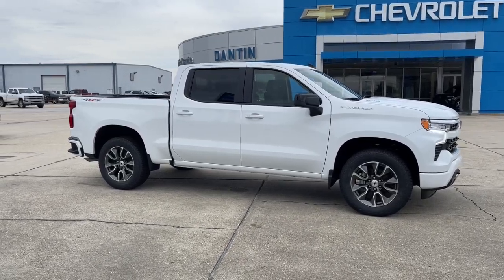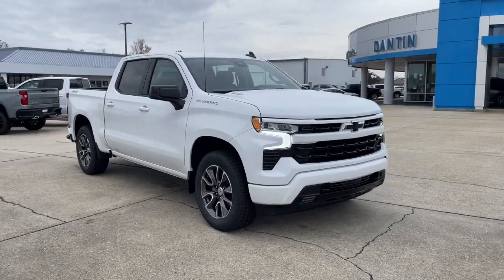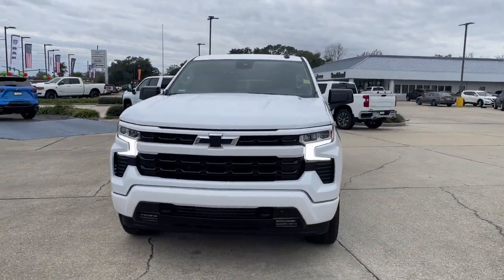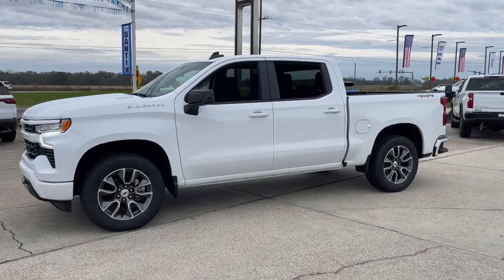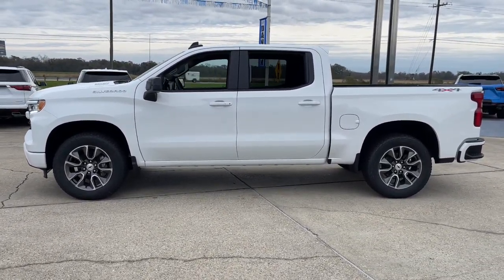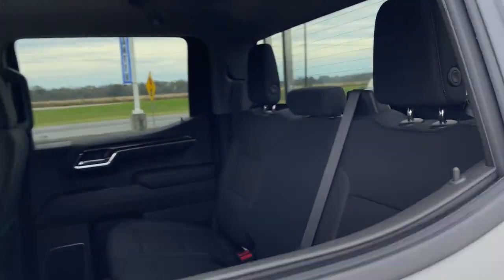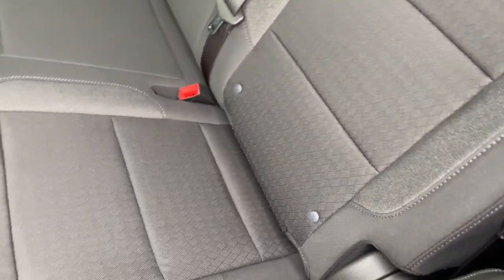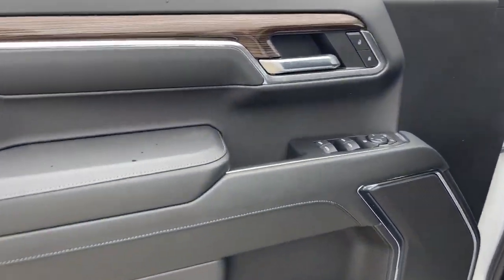2024 Chevrolet Silverado_1500 Thibodaux, Schriever, Houma, Napoleonville, Raceland 24077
Summit White New 2024 Chevrolet Silverado_1500 RST available in Thibodaux, Louisiana at Dantin CHevrolet. Servicing the Schriever, Houma, Napoleonville, Raceland, LA area.

#{MAKE}
#{MODEL}
2024 Chevrolet Silverado_1500 RST - Stock#: 24077

Dantin Chevrolet
644 W Main St

Recent Arrival!brSummit White 2024 Chevrolet Silverado 1500 RST 4WDbrbr23/27 City/Highway MPGbrbrbrDantin Chevrolet of Thibodaux is the best place to find a new Chevrolet Used car Truck and SUV in the Louisiana area. Our staff is ready to help you with your purchasing or financing options. We offer Service Contracts and competitive rates! Let us help you answer the question of what is my trade worth. Come see us at Dantin Chevrolet at 644 West Main Street Thibodaux LA or call today!